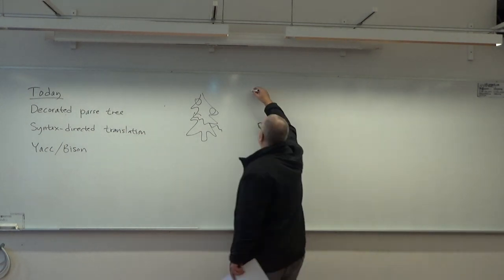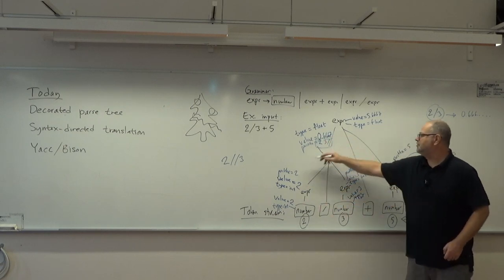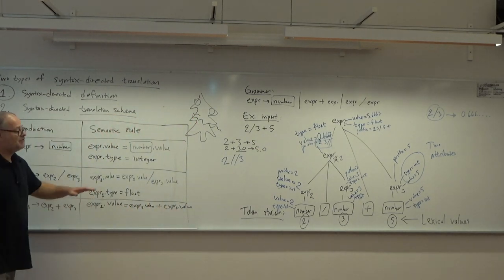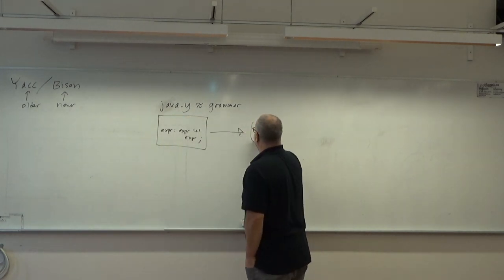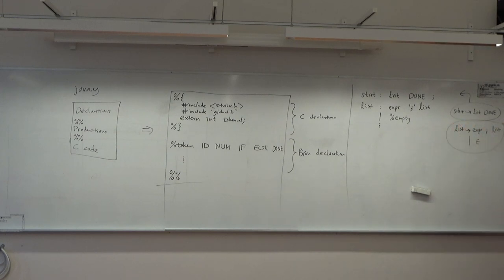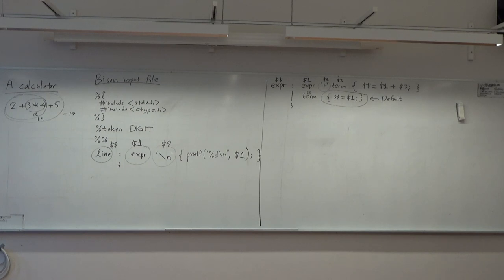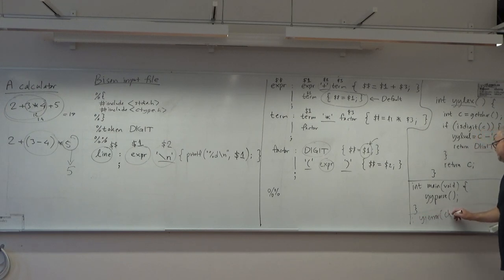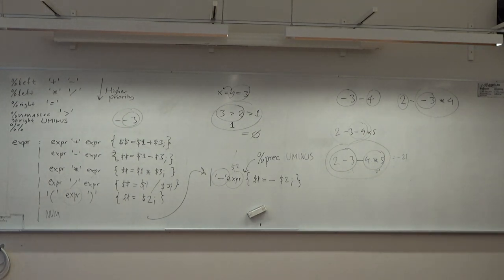Yacc/Bison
Lecture 5 in the course DT135G Compilers and Interpreters at Örebro University, fall 2022.